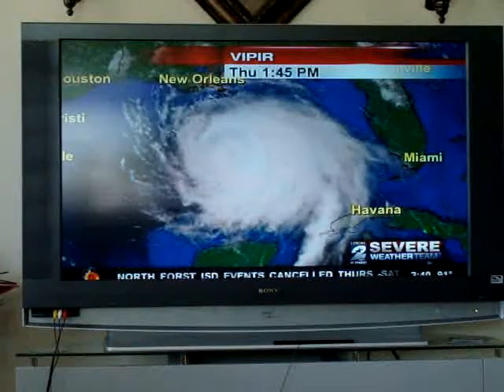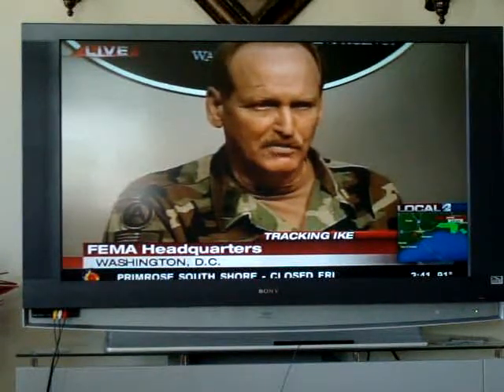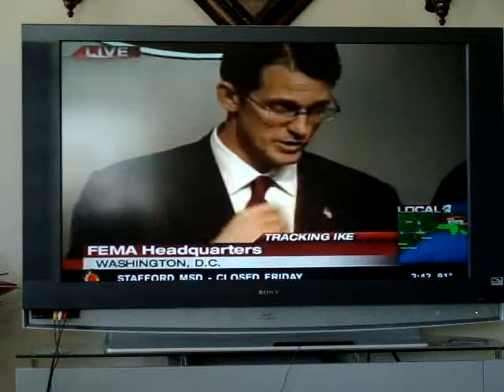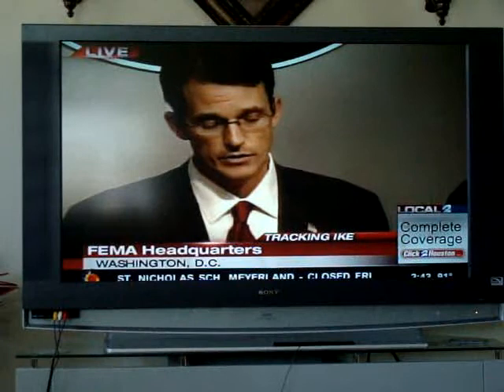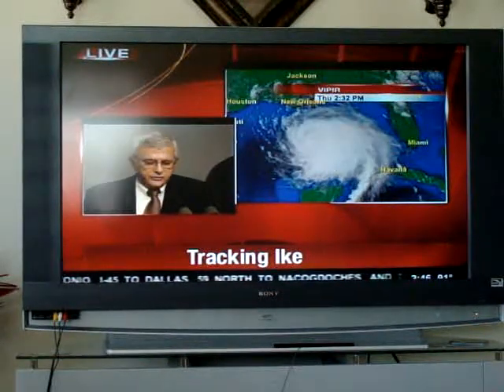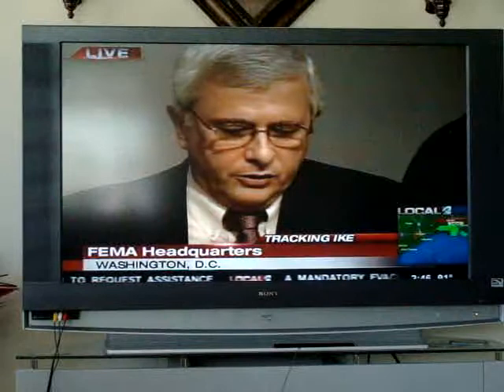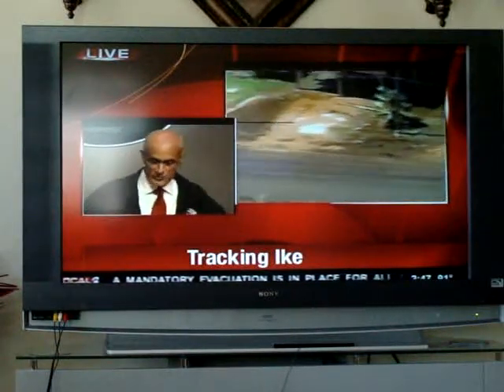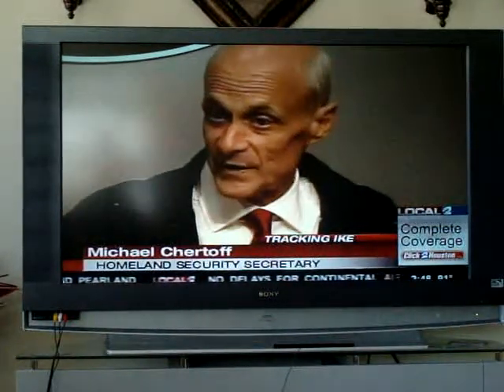Houston IKE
Hurricane IKE